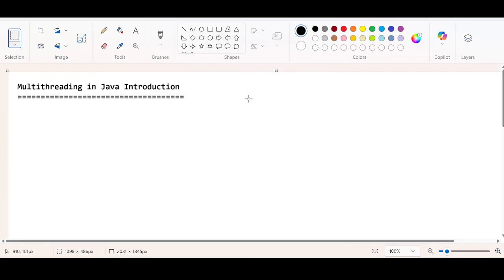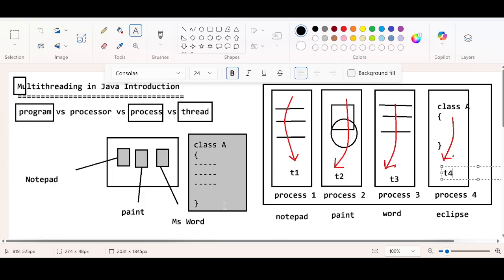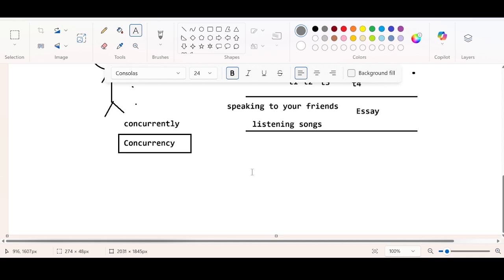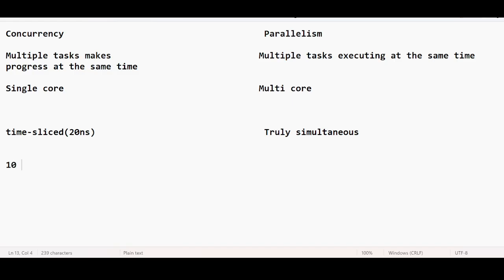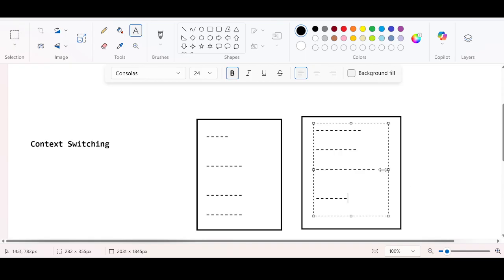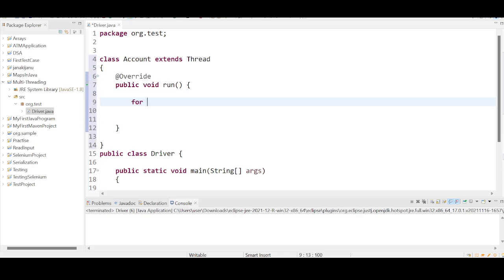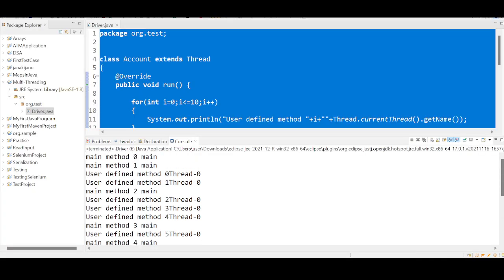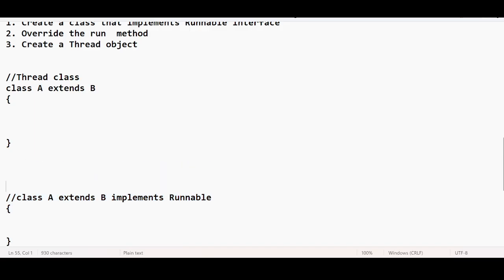Selenium automation testing course with Java-Multithreading in Java- Introduction - class 43